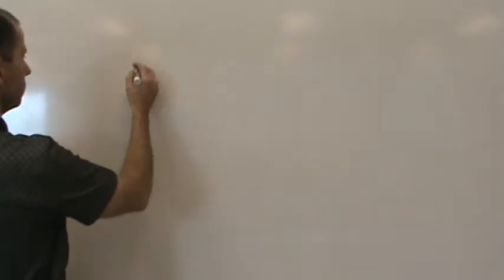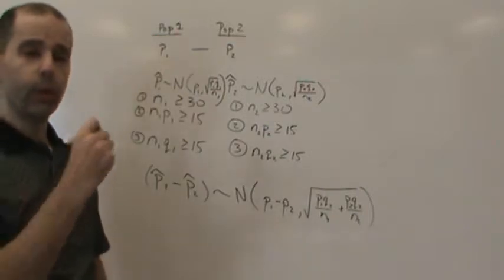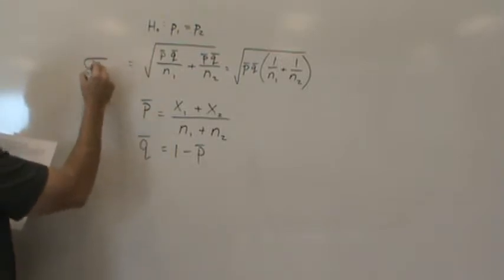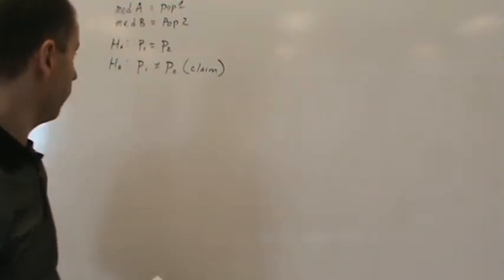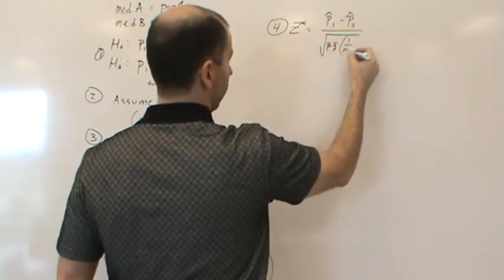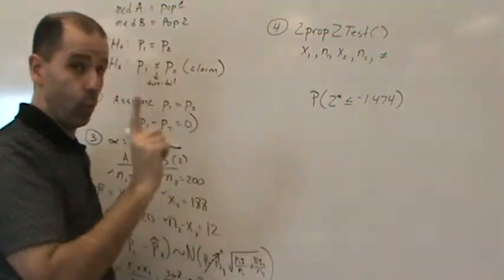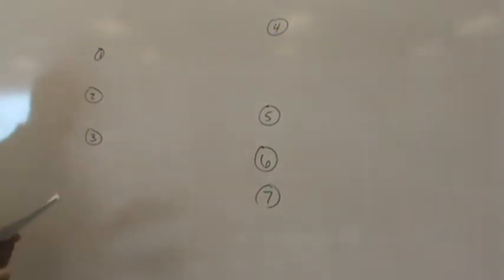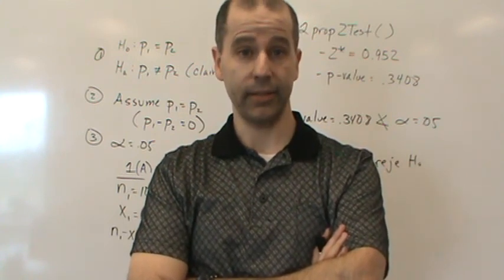StatLecture Ch10 Hypothesis Tests Difference In Proportions